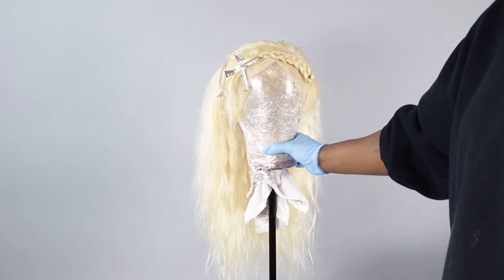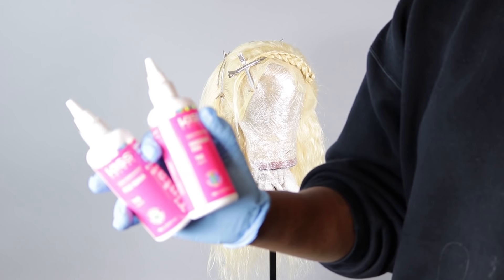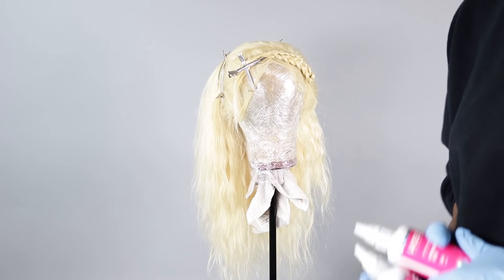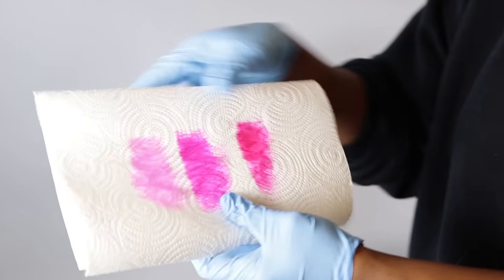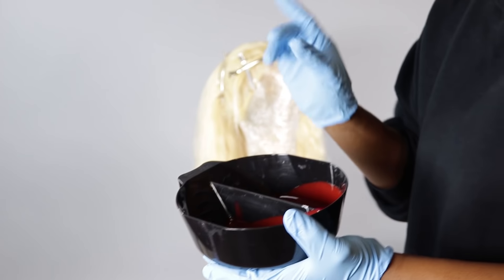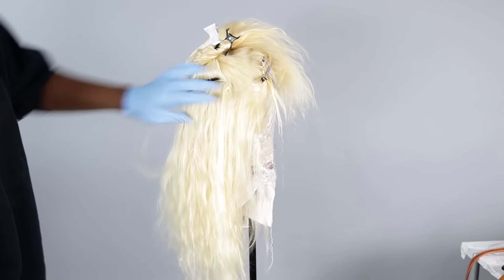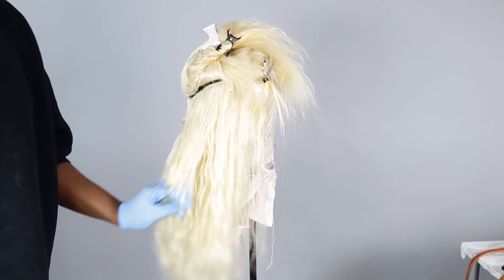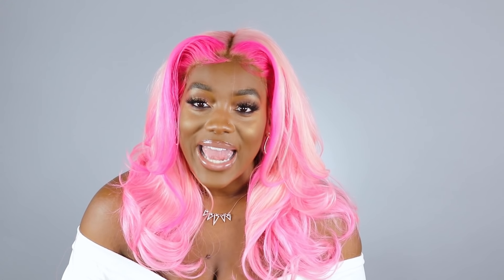Barbie Pink Hair with Neon Patch| ft. UPretty Hair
����▬▬▬▬▬▬▬▬▬Upretty Hair▬▬▬▬▬▬▬▬����

Hair info: 613 body wave + 13x4 frontal 16 16 18 with 14

Body Wave Lace Front Wig ���� Straight Lace Front Wig ���� Deep Wave Lace Front Wig ����